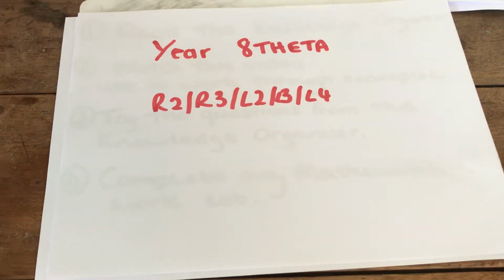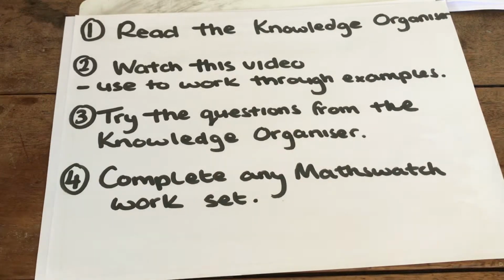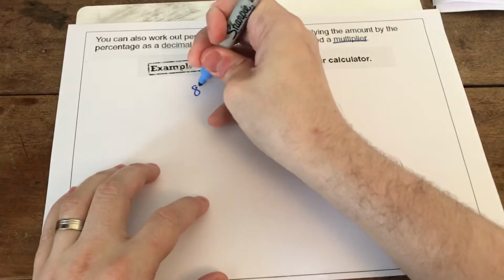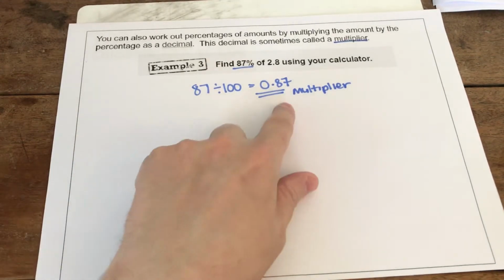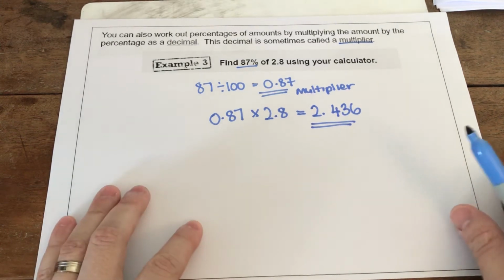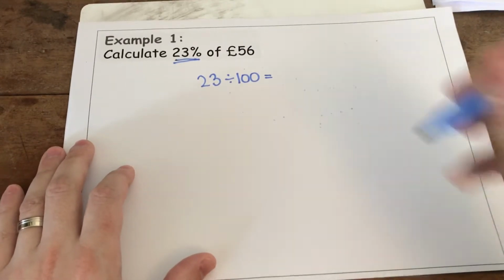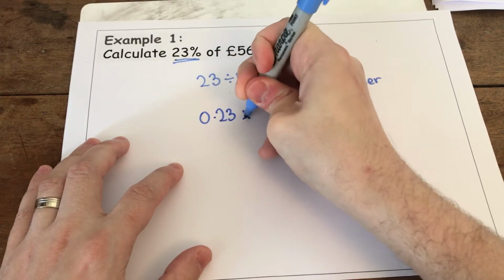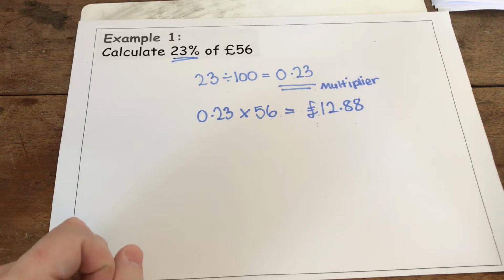Year 8 Theta KO7 Finding Percentages using a Multiplier WC27-4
Tutorial for Knowledge Organiser 7 for Year 8 classes R2/R3/L2/L3/L4